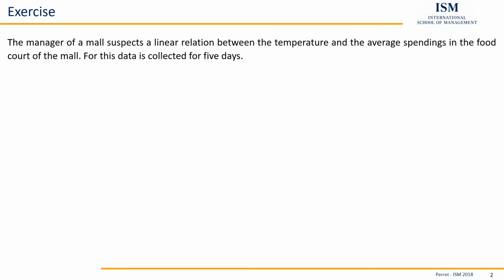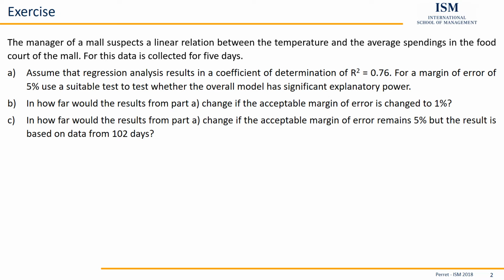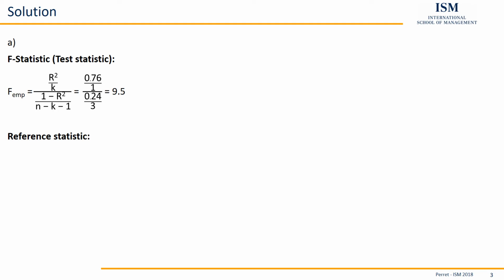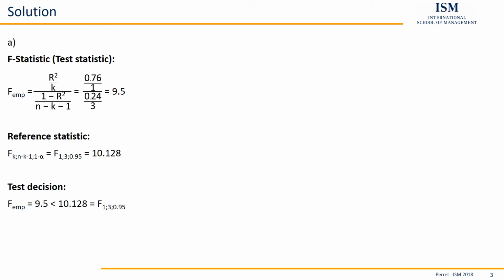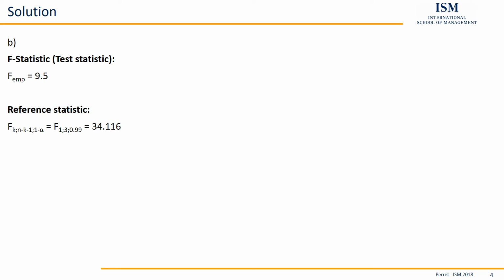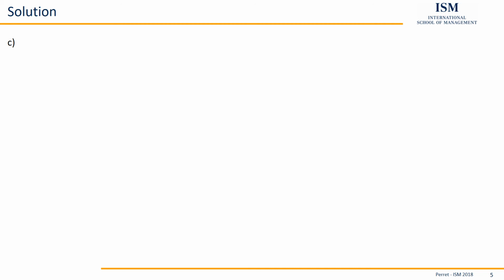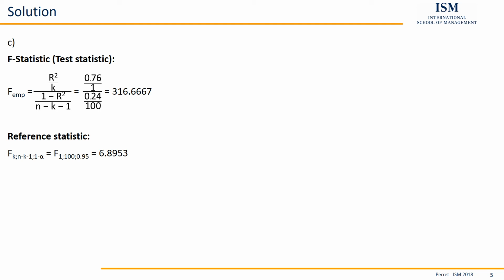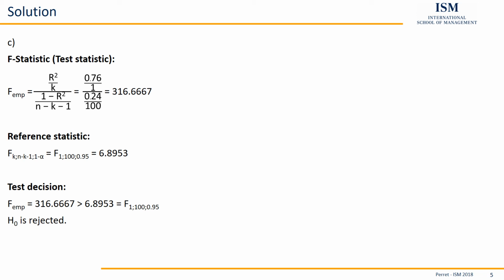Exercise Coefficient of Determination and F-Test Part 11.07